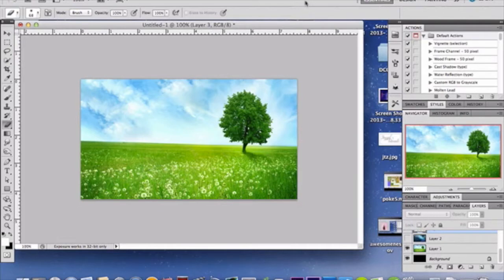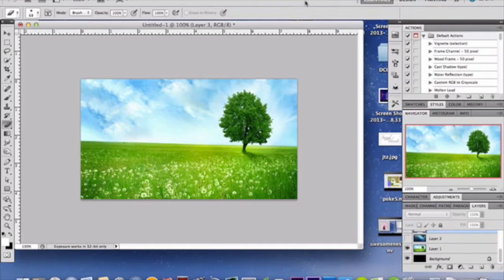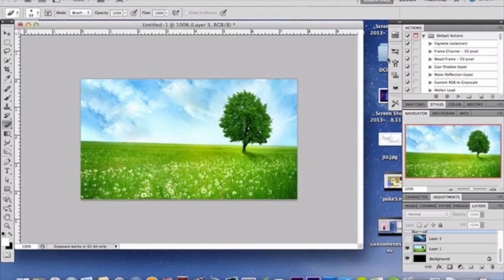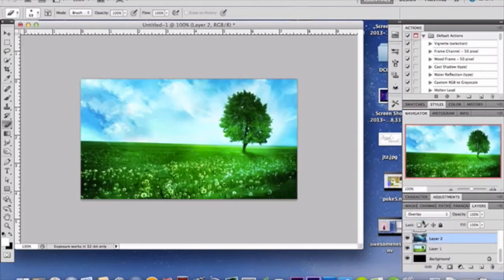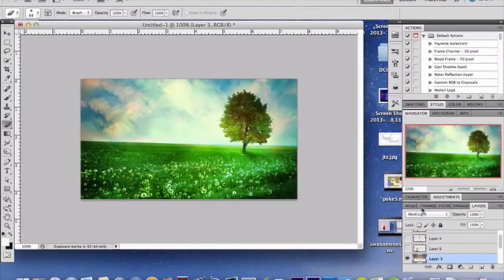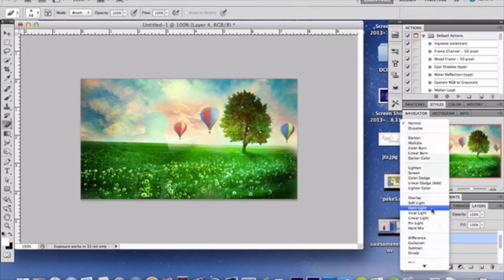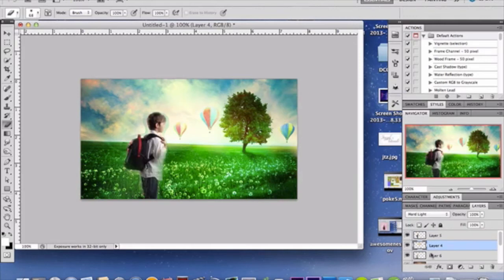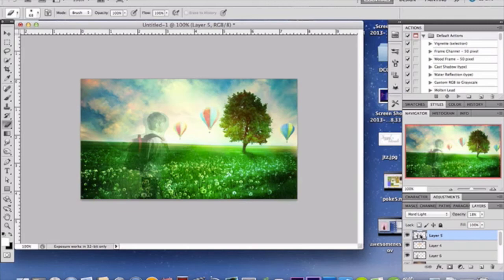blending with textures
in this beginners tutorial i will be showing you how to use your blending options to create a very awesome photo using textures.